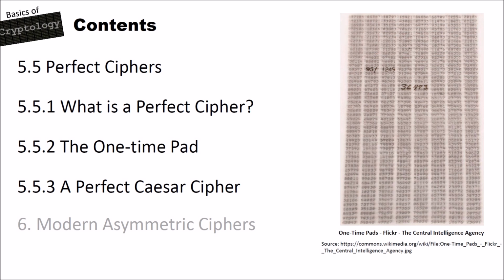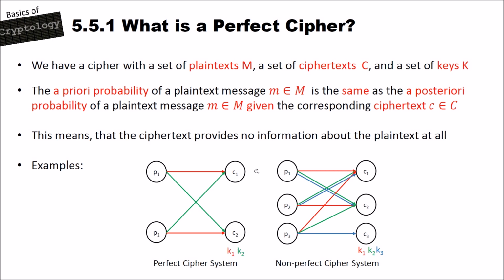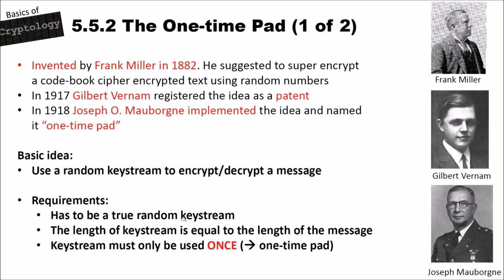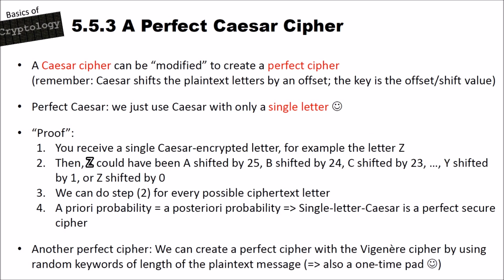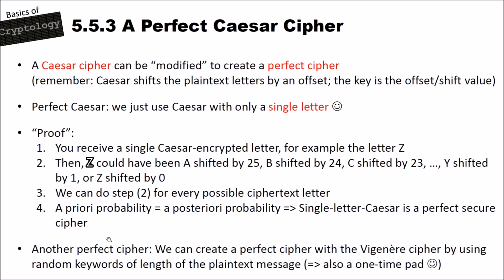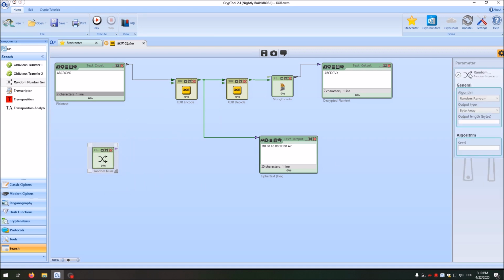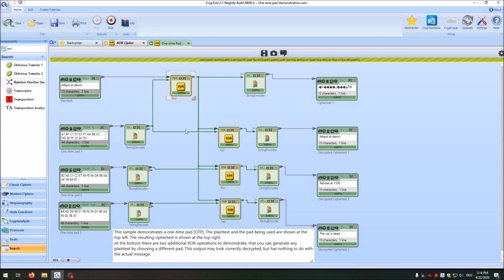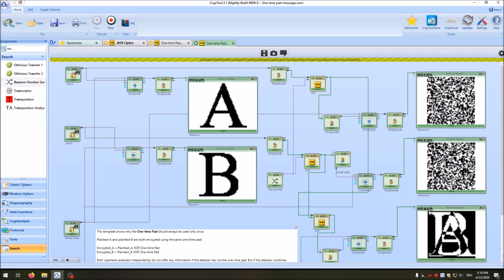Basics of Cryptology – Part 7 (Modern Cryptography – Perfect Ciphers and One-Time Pad)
In this video, we show the basics of cryptology (cryptology = cryptography and cryptanalysis).

This video here shows what a perfect cipher is and discusses how the one-time pad works. Also, as a fun part we show how to construct a perfect Caesar cipher - with arguable practical usage :-)

Finally, we show the one-time pad in CrypTool 2. Here, we also present how you can create arbritrary plaintext messages using "wrong" one-time pads and what happens, when you encrypt two different plaintexts using the same one-time pad (what you should never do!).

If you are interested in details about CrypTool 2, you may have a look at this video here, which gives a short introduction

Finally, you may download the latest version of CrypTool 2 Like what I do 😄?